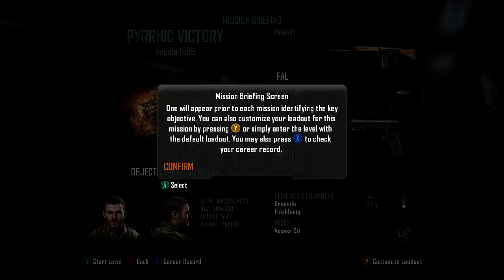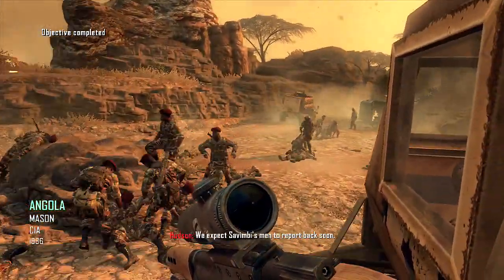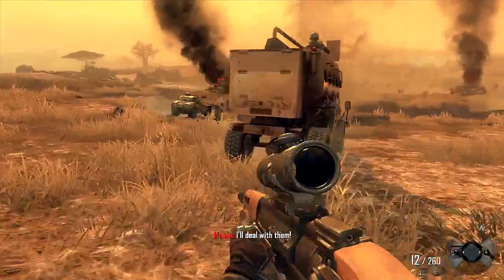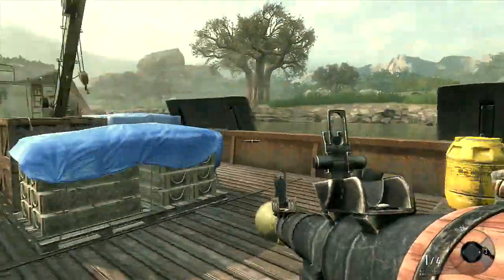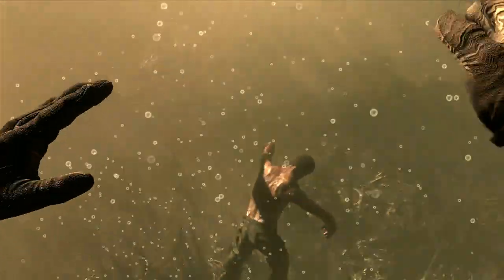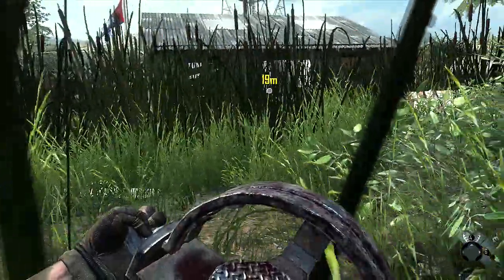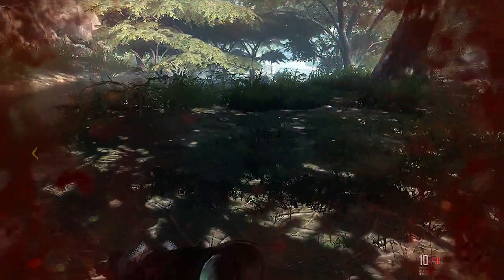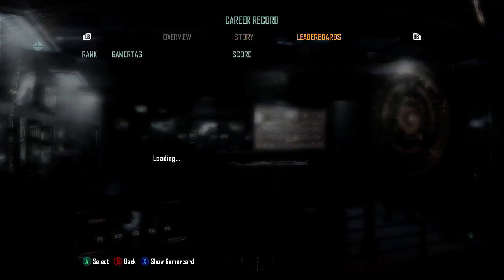Call Of Duty - Black Ops 2 - Campaign Walkthrough - Mission 1 - Pyrrhic Victory | CenterStrain01